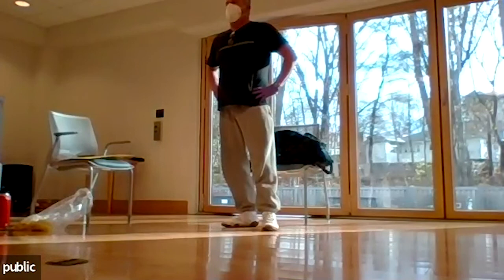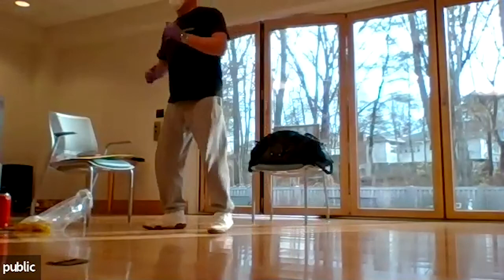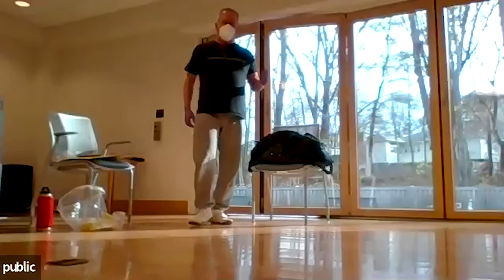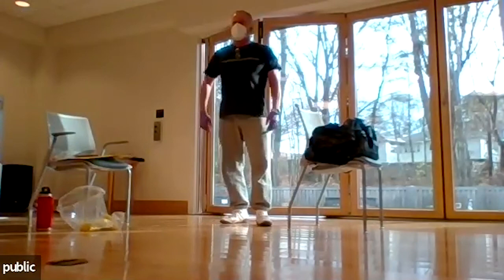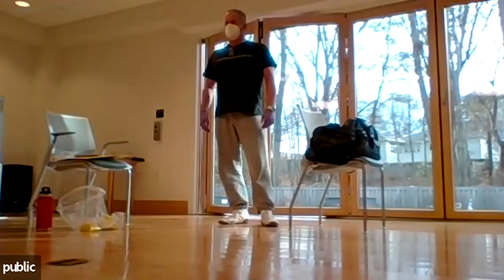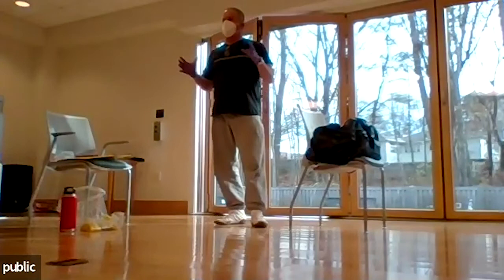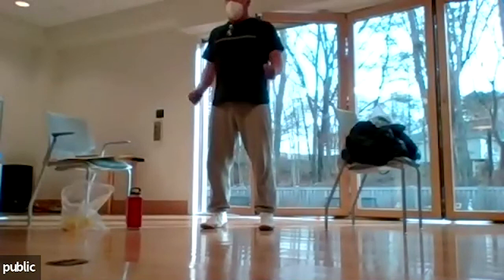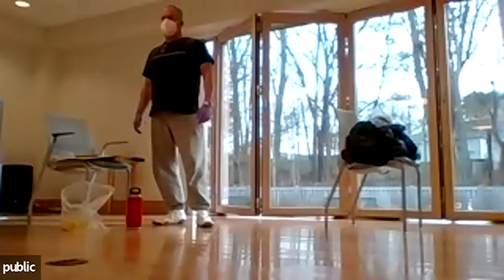Glute Workshop with Steve Avellino